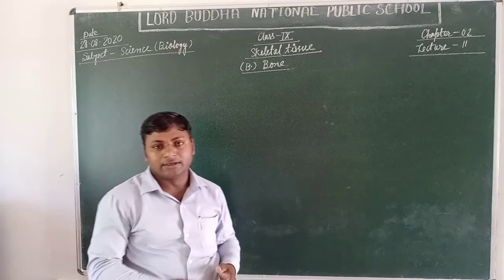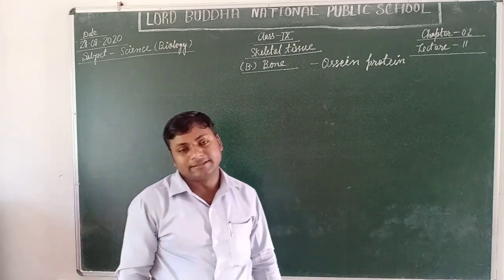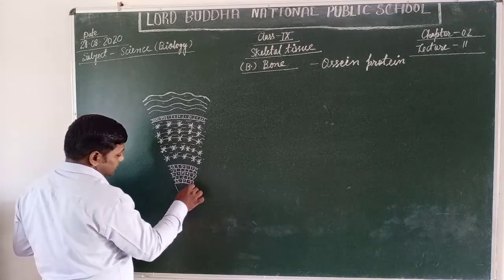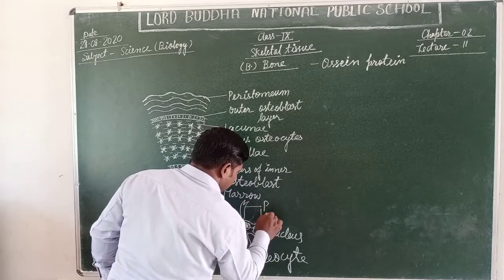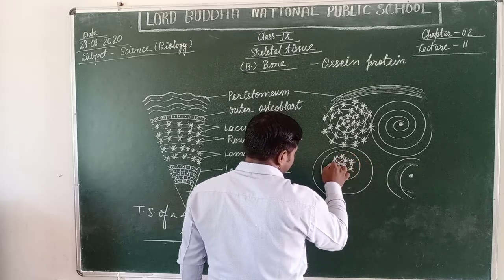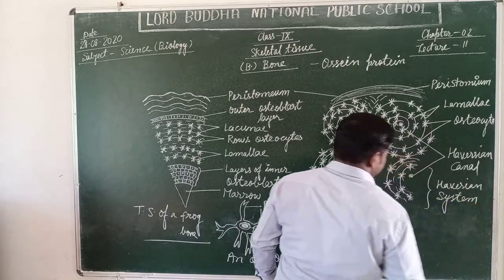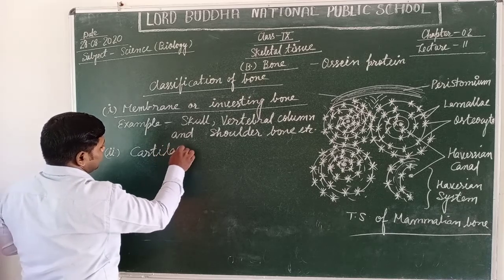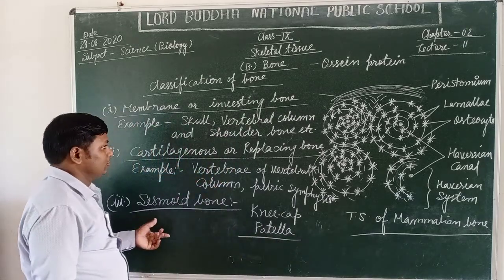Biology chapter 2 lecture 11 class 9